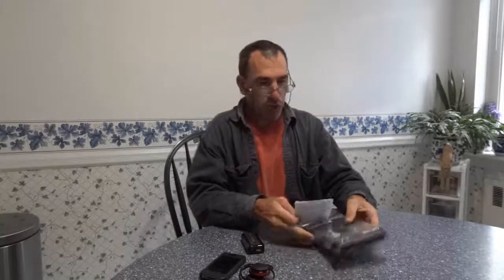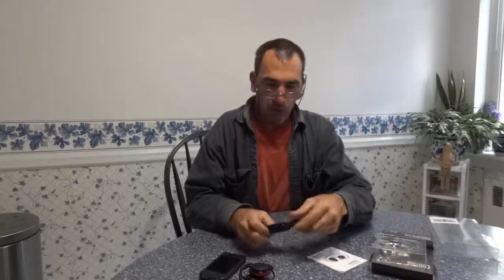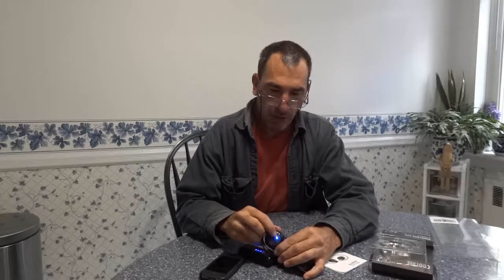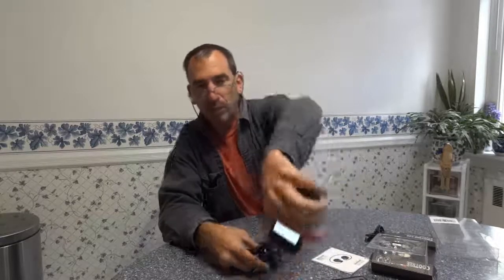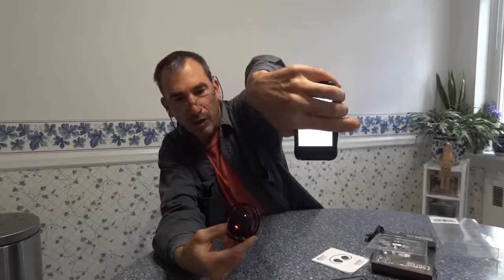Cootree 220 short review